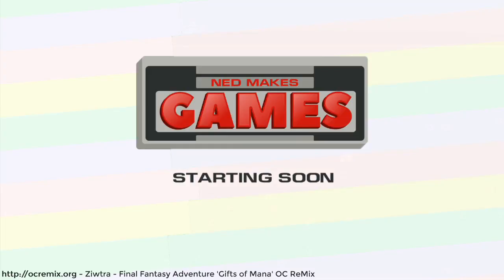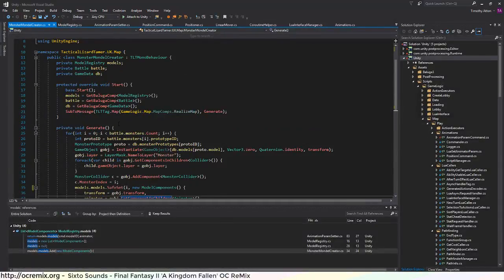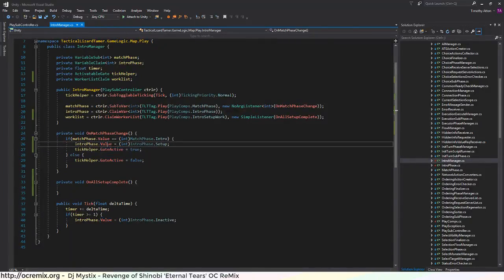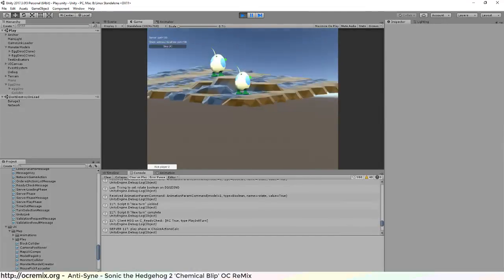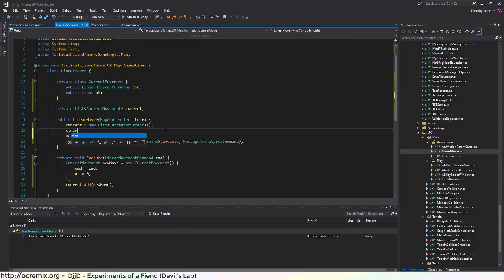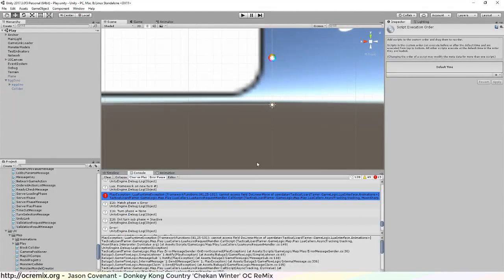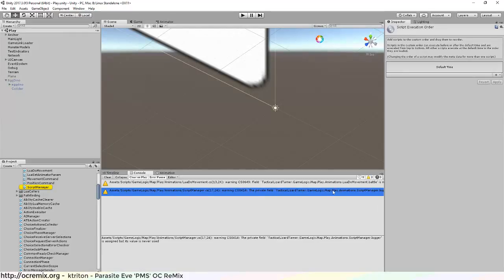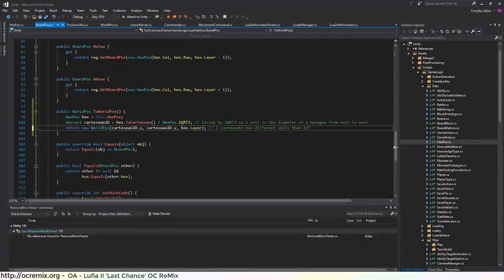Movement Animations! Tactical Lizard Tamer, Unity Game Dev Log [Part 109]